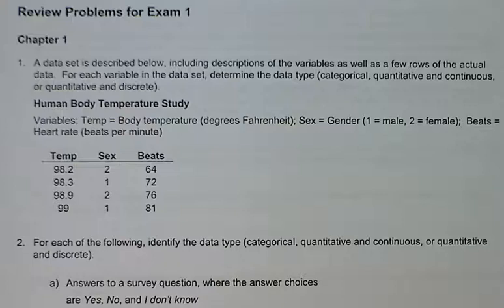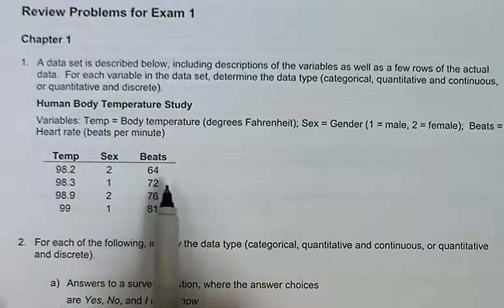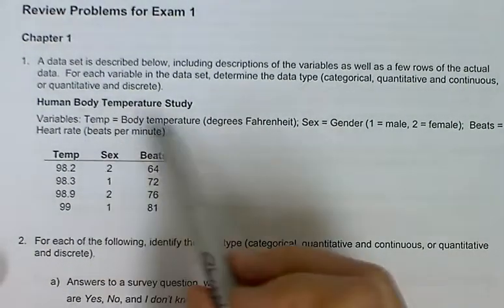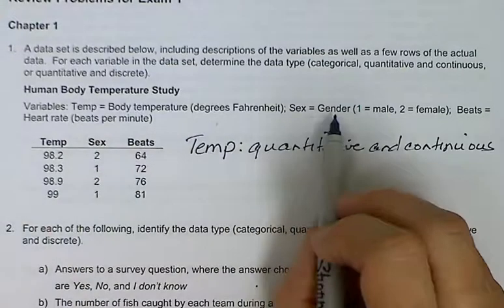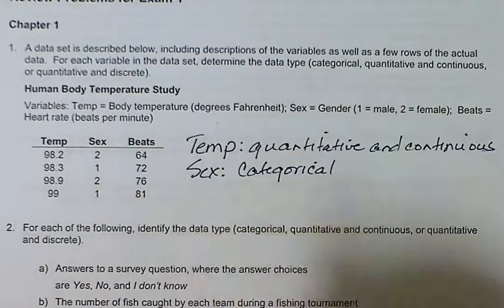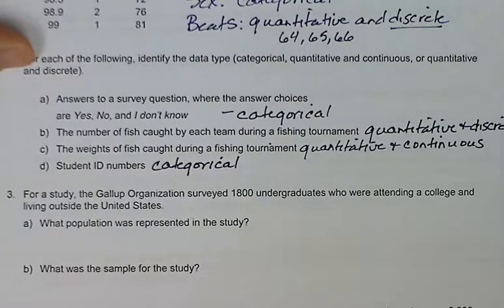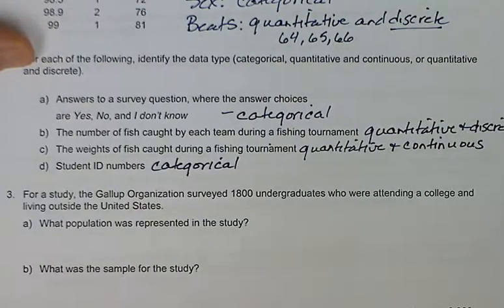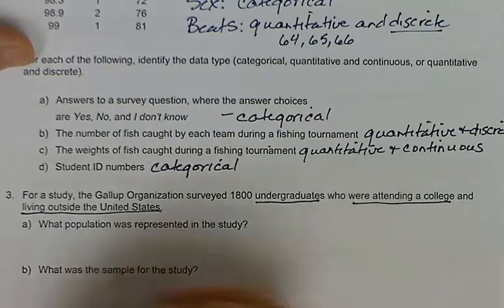Unit 1 Review Ch 1